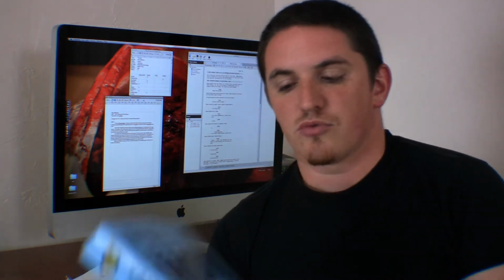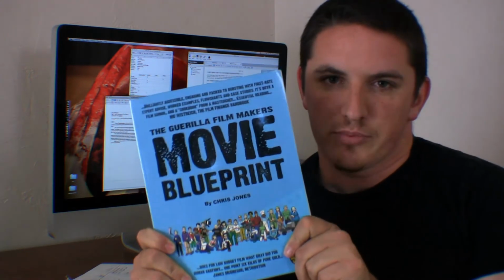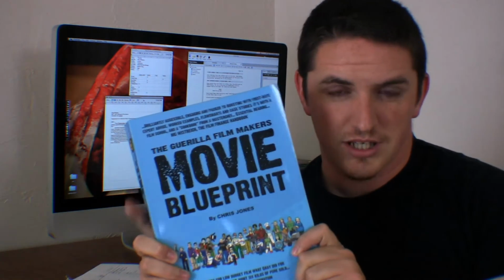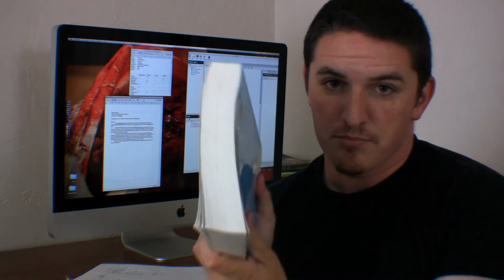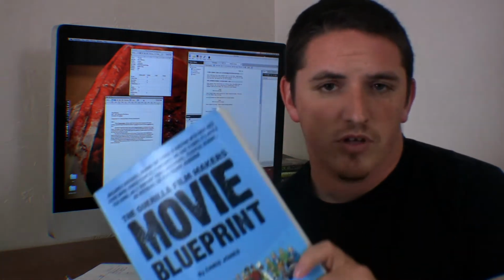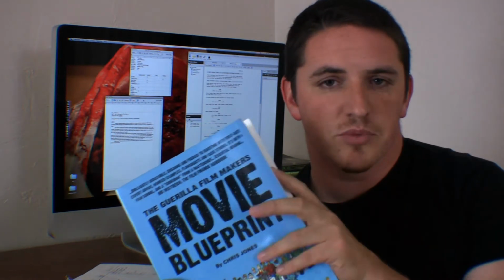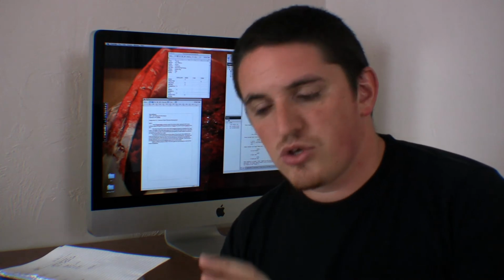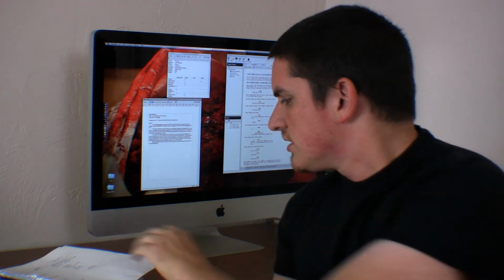Director's Vlog - Script Breakdowns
Learn about the importance of Script Breakdowns in this video blog from Director, Alex Williams.